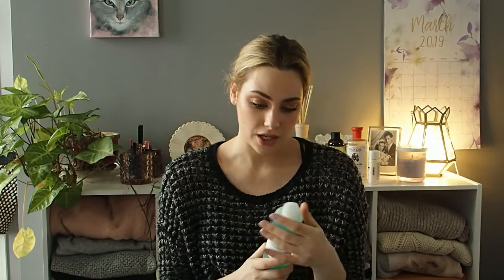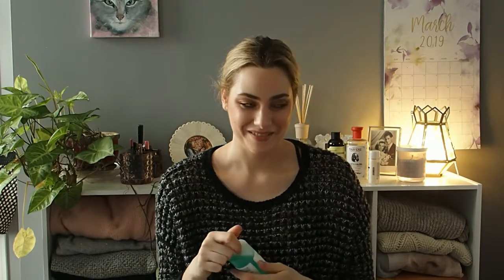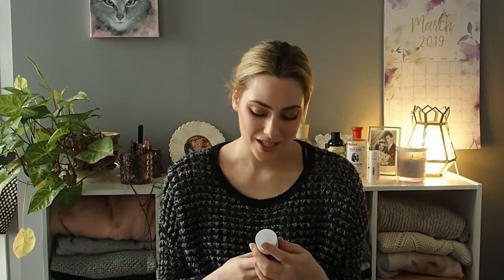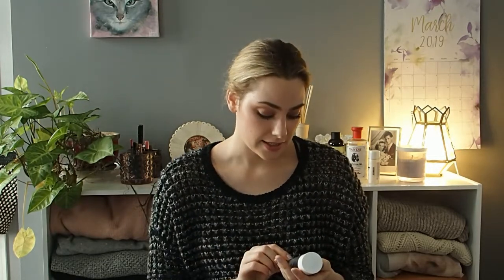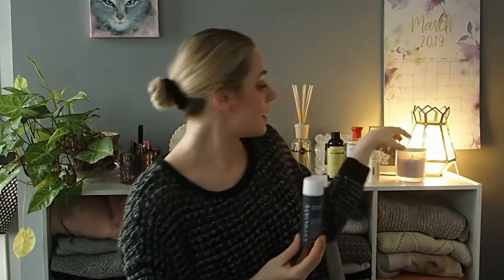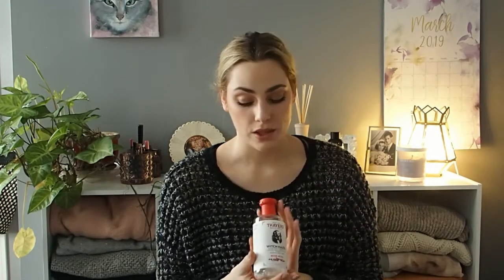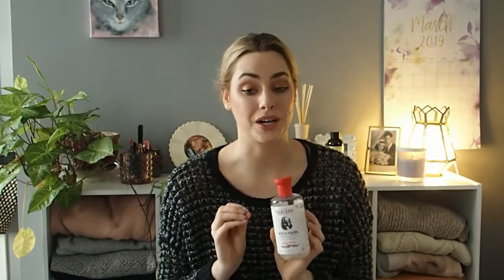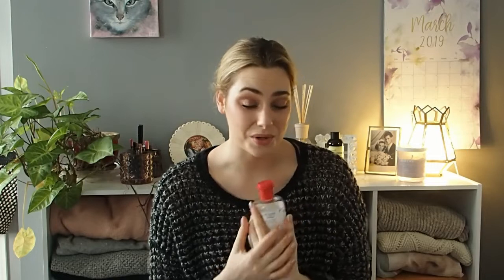Let's Talk Toner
Products Mentioned

Mario Badescu: Glycolic Grapefruit Cleansing Lotion
Paula's Choice: Skin Perfecting 2% Bha Liquid Exfoliant
Pixi: Glow Tonic
Glossier: Solution
Thayers: Witch Hazel Alcohol Free Toner - Rose Petal